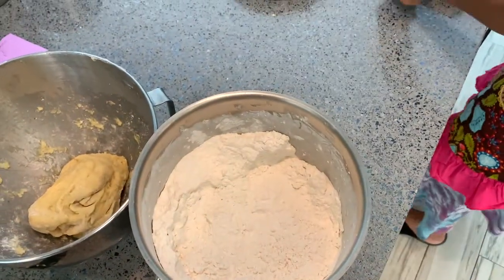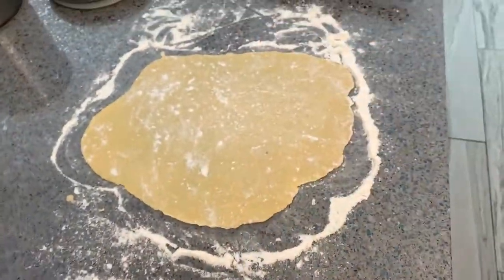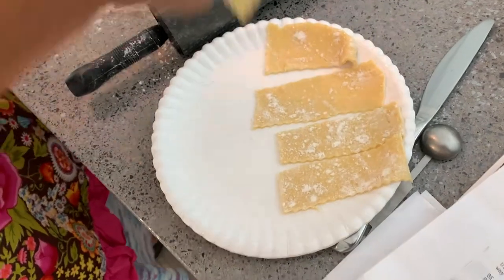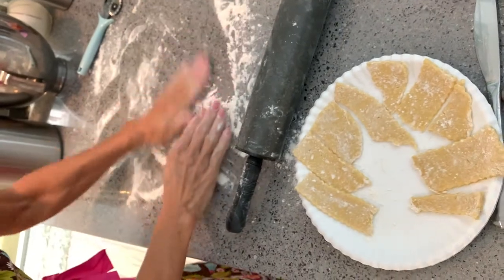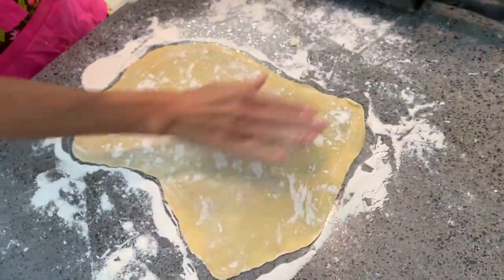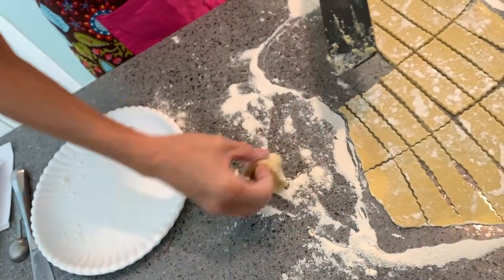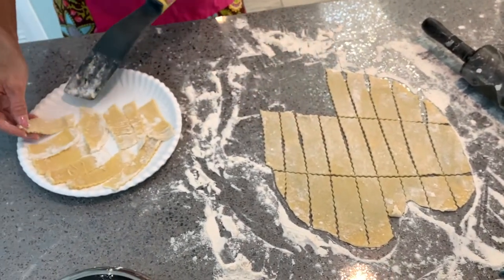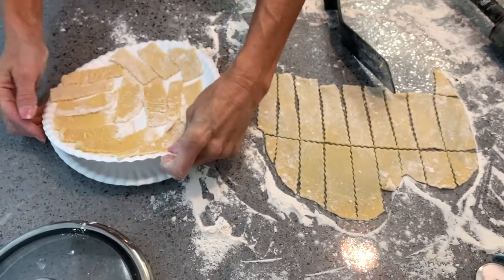How to roll out your dough with a rolling pin